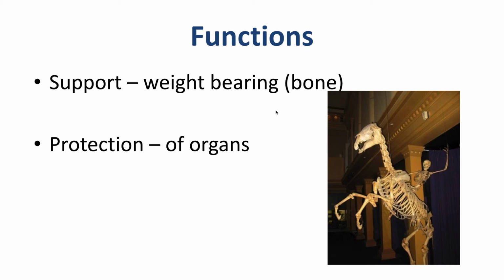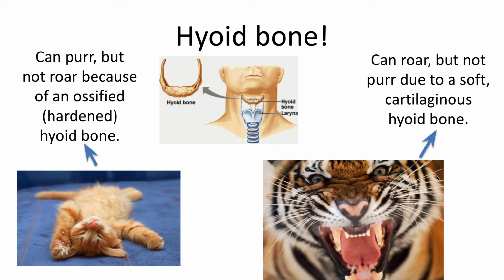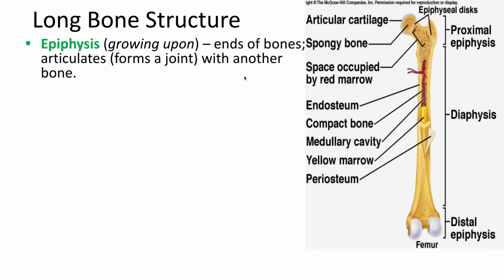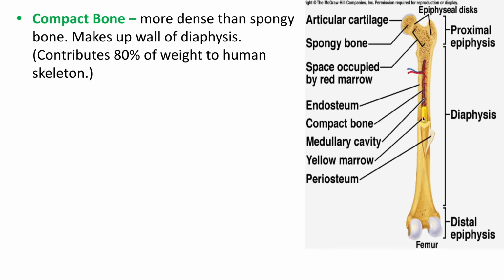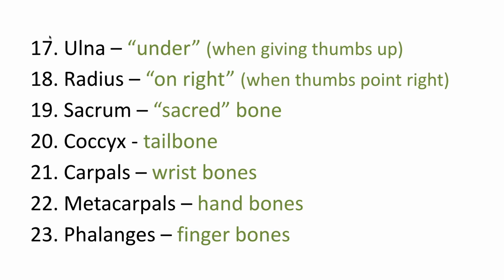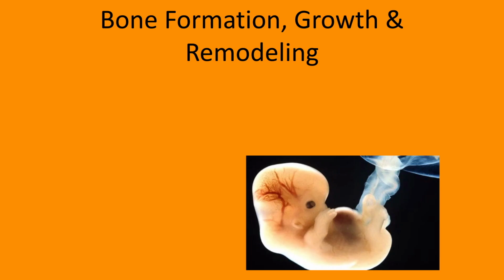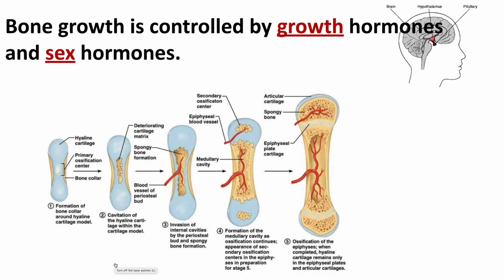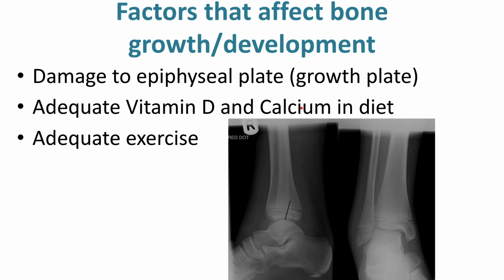Skeletal Lecture Parts 1 & 2